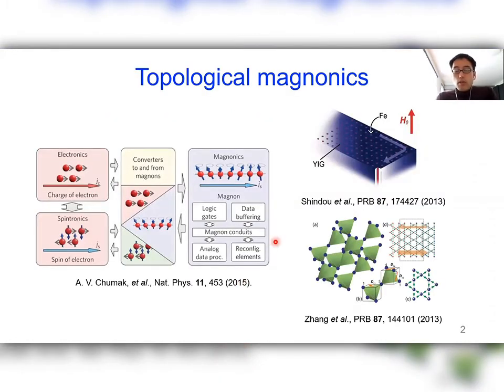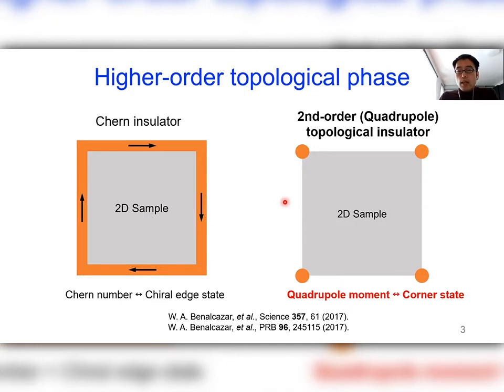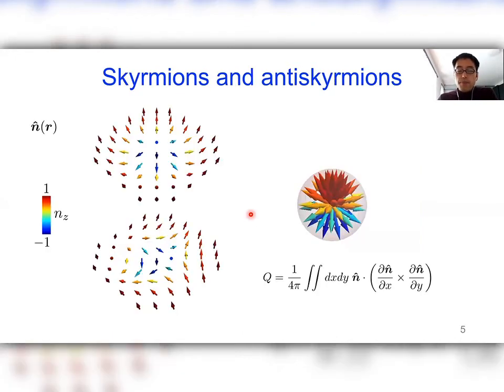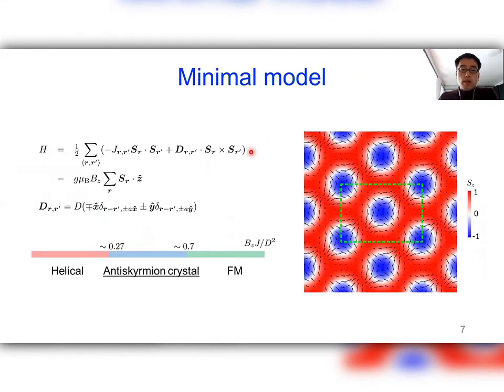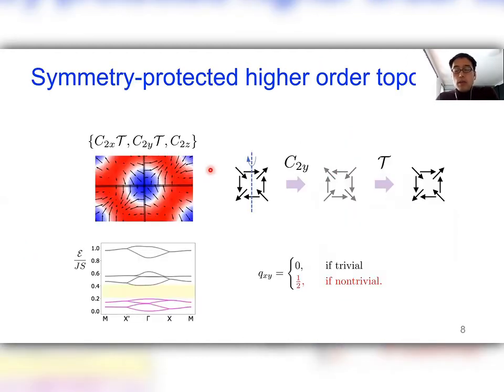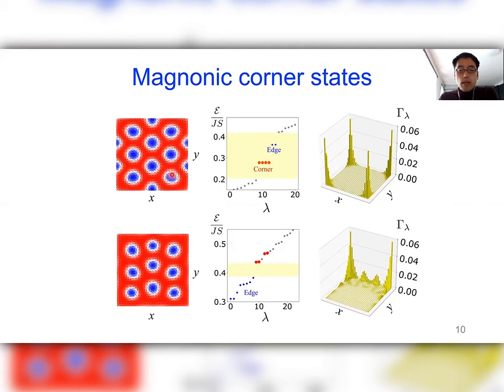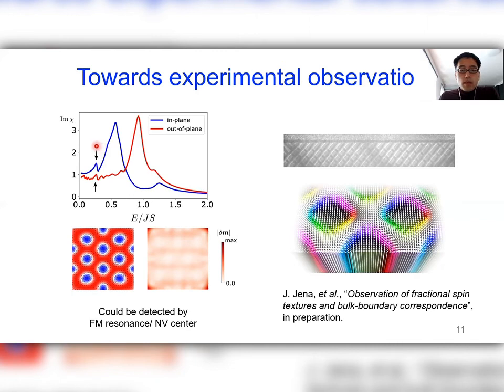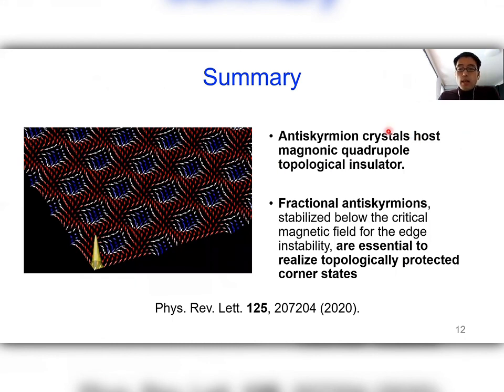Tomoki Hirosawa, University of Tokyo, Japan - TMAG2020- BE-05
BE-05 - Magnonic quadrupole topological insulator in
antiskyrmion crystals